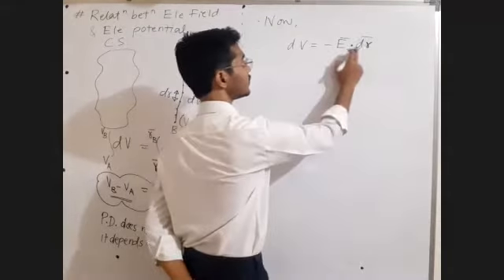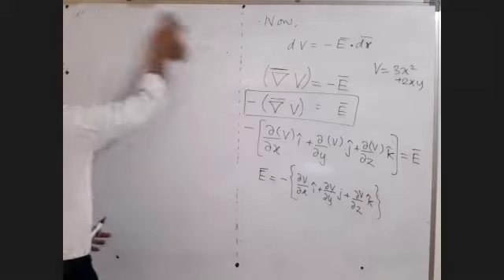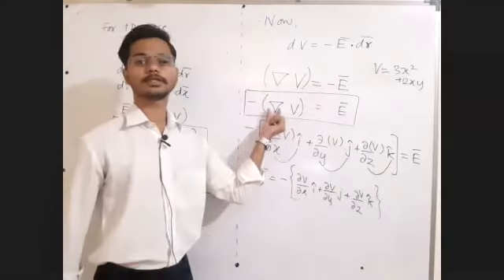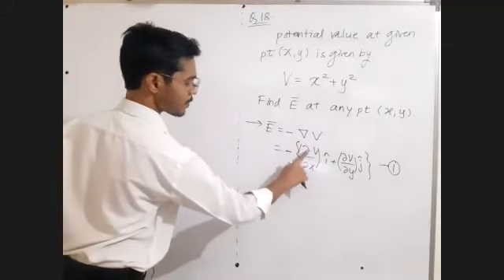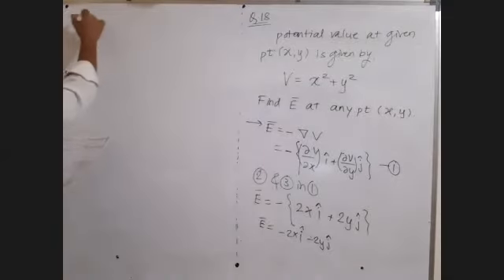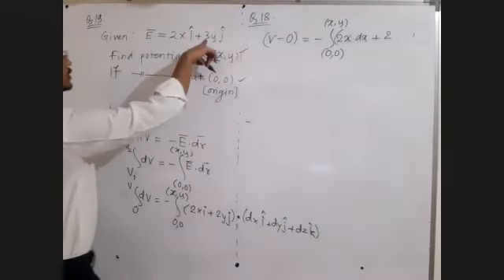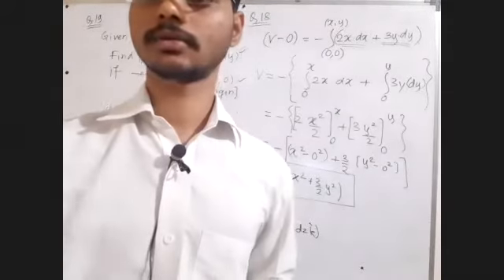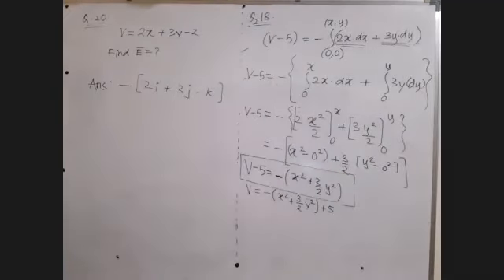535. JEE_NEET Lec-6.2 ELECTRIC POTENTIAL AND CAPACITANCE